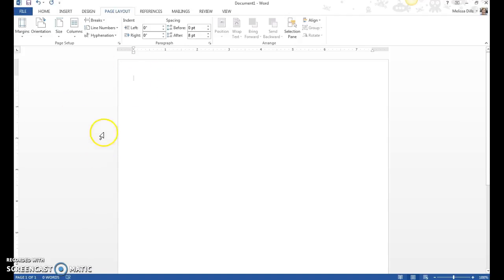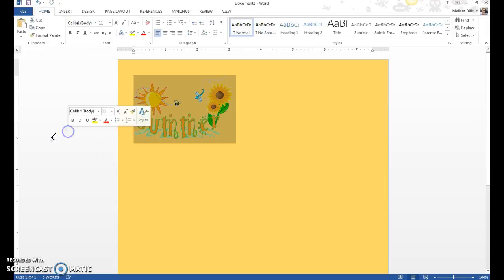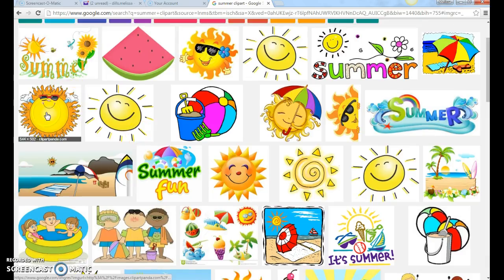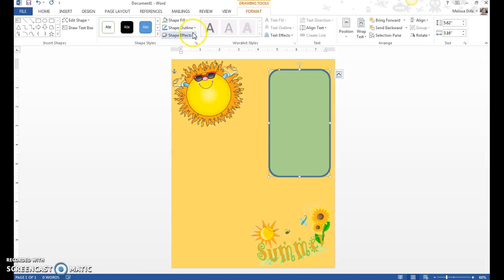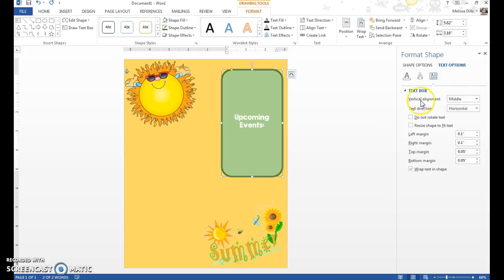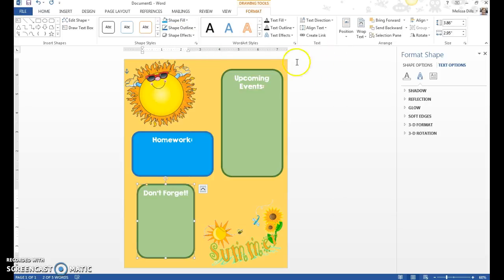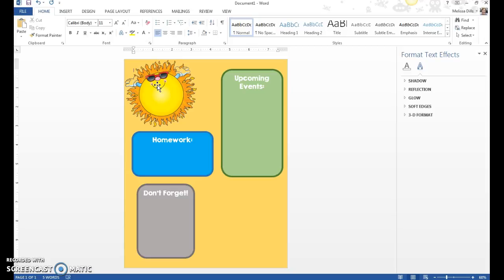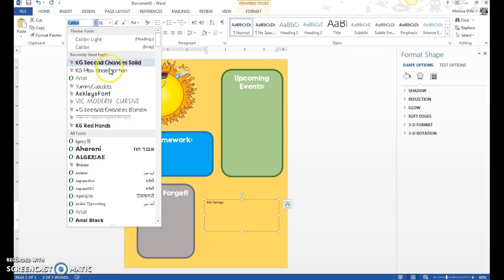Newsletter creation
I was cut off at the end because I was rambling : )